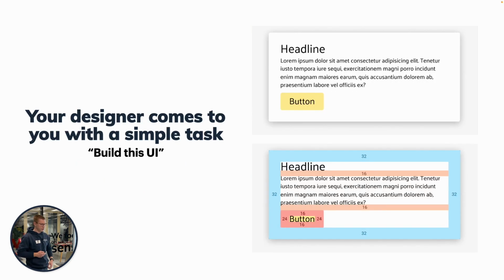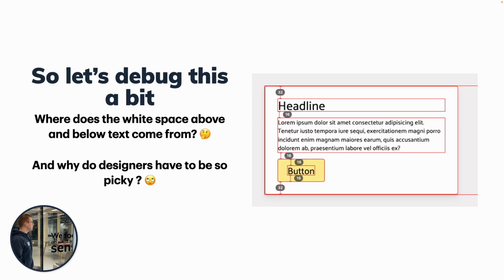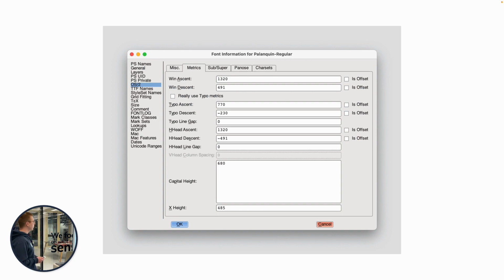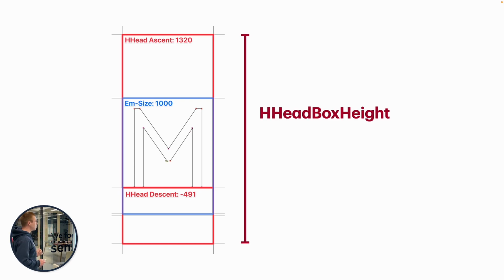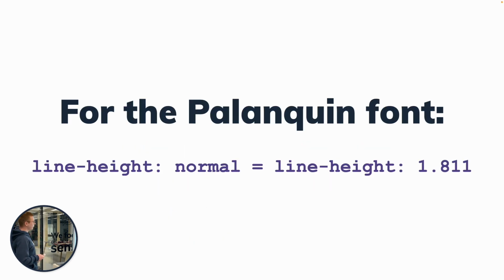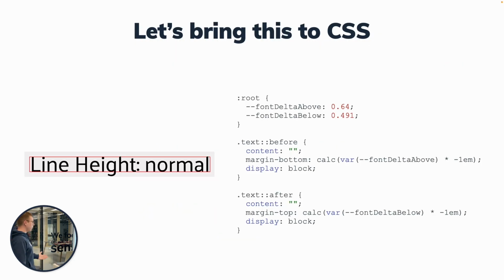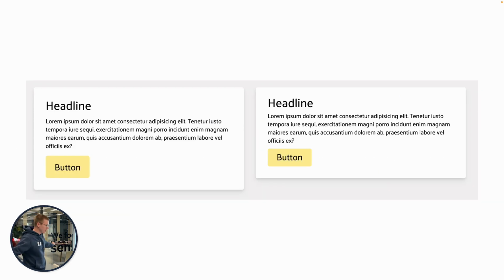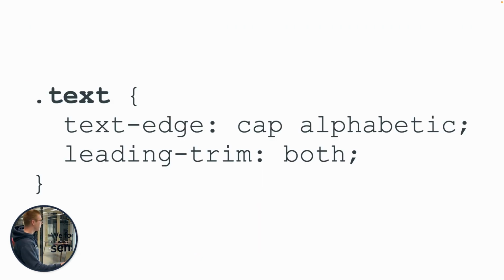with Philipp Sporrer, Frontend Engineer: Let's talk font metrics!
"Ascender? descender? x-height? cap-height? Let's talk font metrics!"
Speaker: Philipp Sporrer
Frontend Engineer at celebrate company

Ever wondered why fonts appear not centered even when they are correctly vertically centered with CSS? Attend this talk to find out.

Ever pondered why text is not 100px tall when the font size is set to 100px? Also attend this talk to find out.

Ever scratched your head why some extra space above and below text appears in the first place? Guess what, attend this talk to find out.

How will the `leading-trim` property help solve these problems with pure CSS? You’re right, attend this talk.